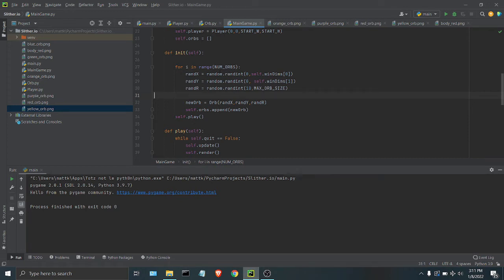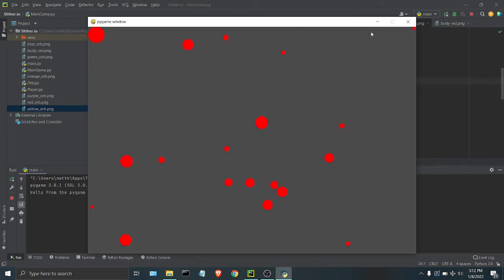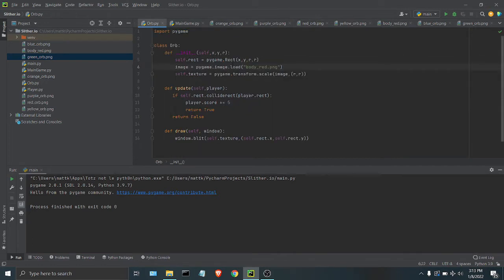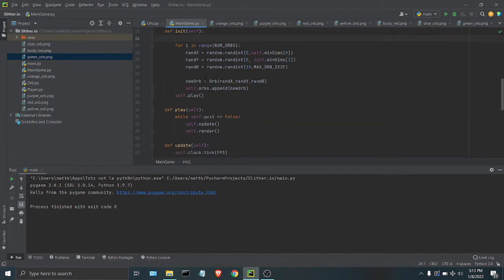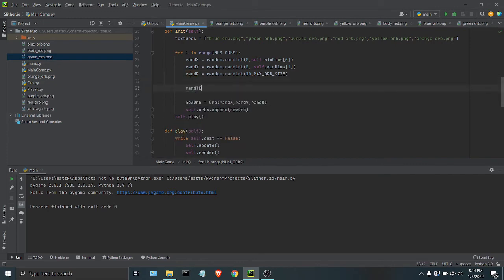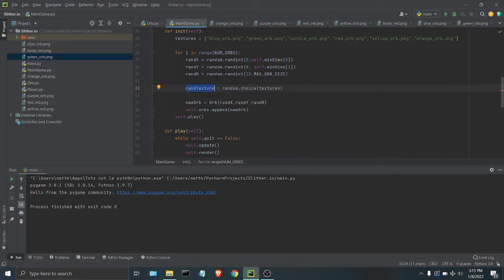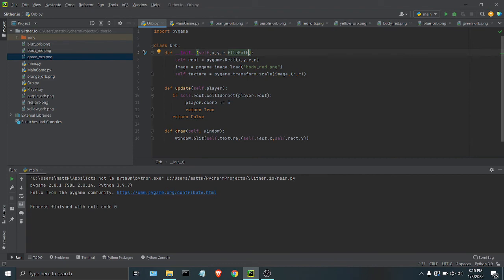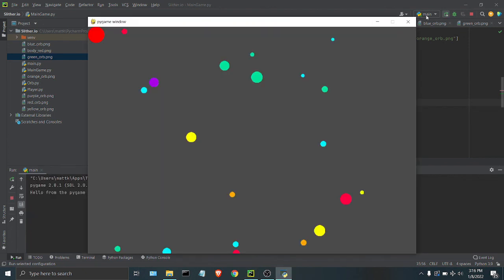Programming Slither.io in Python - Random Orb Colors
Longer videos to come!